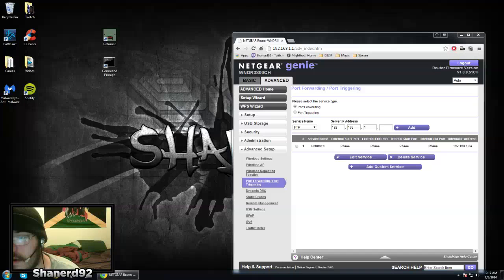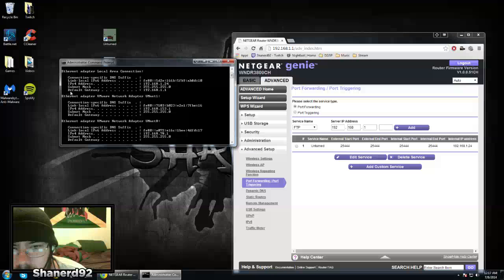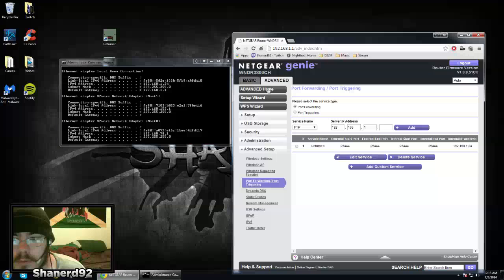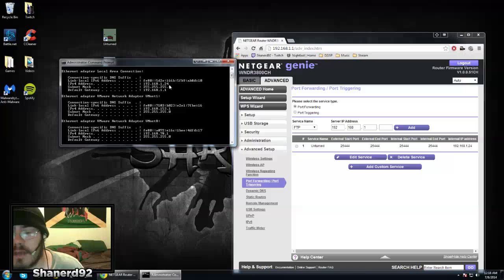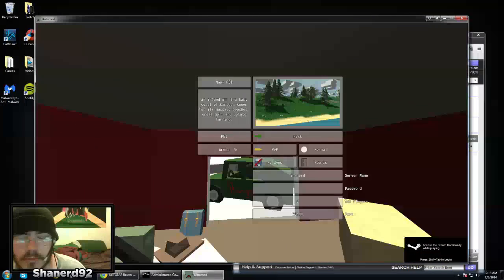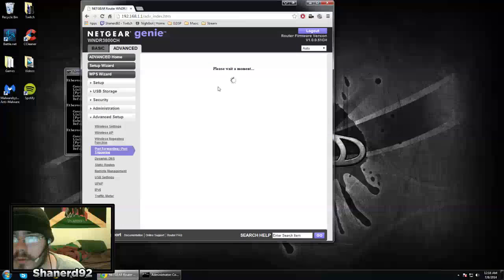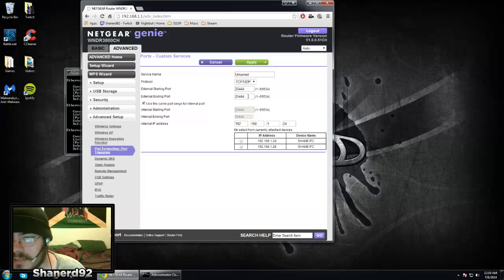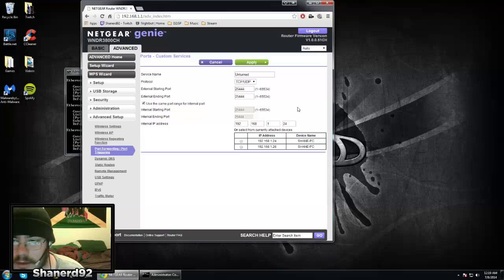How to host an Unturned Mulitplayer server in 2 minutes!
I made this video because a few people were having a hard time figuring out how to setup a server to play with friends on!

If you want your friends to join the server, you have to give them your IP. and it will tell you it. Also, to make sure the port opened, go and put in your ip and the port to wanted to open.